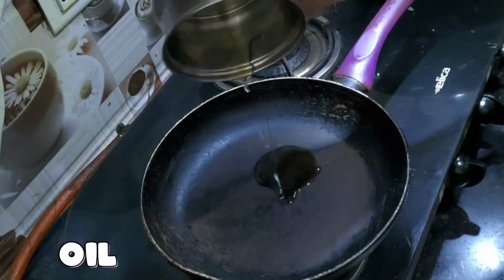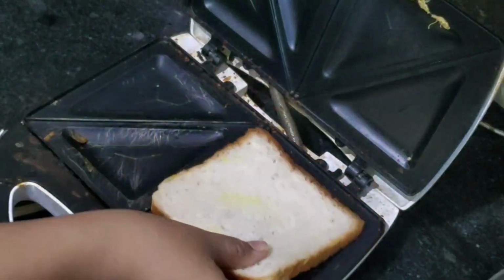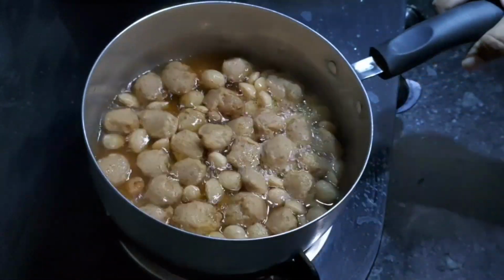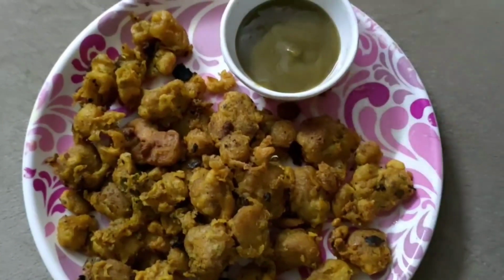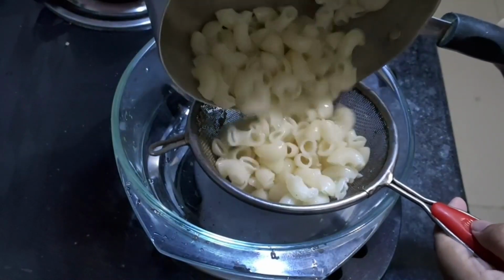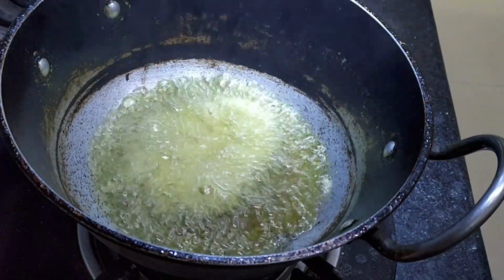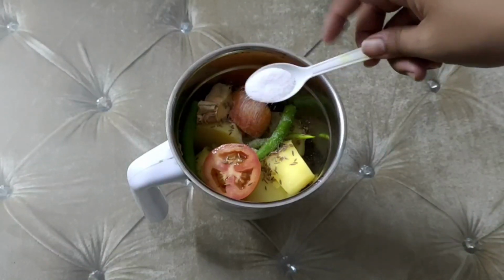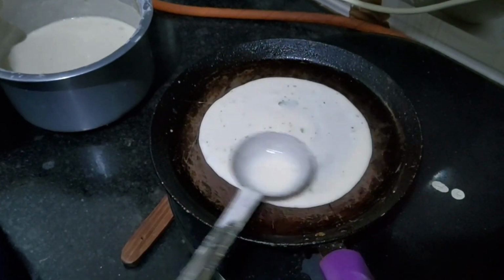Easy Snack Recipes at Home in Lockdown! 2020 Indiansnackrecipes (Vegetarian)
Helloo!
I am Shreya and I create content related to whatever that interests me
In this video I Have shared 4 Snack recipes that are listed below in the timestamps 👇
💯Time Stamps 💯
0:00 Intro
0:52 1.VadaPav Sandwich
2:37 2. Soya Nuggets
4:21 3. Macaroni Chips
6:28 4. Dosa
8:15  Outro

Ring Light

Copyright: Everything you see on this video was created by me unless otherwise stated. please do not use any photo or content without first asking at